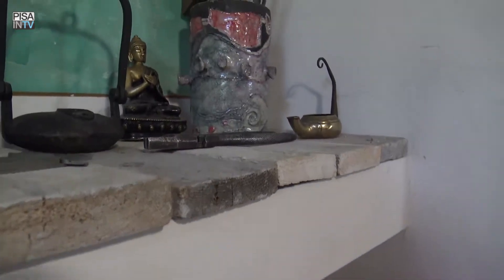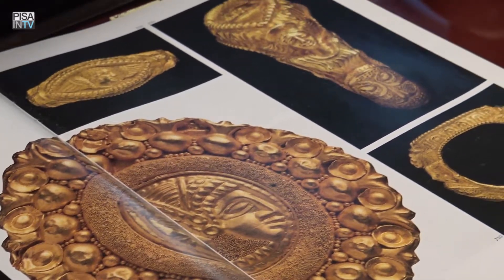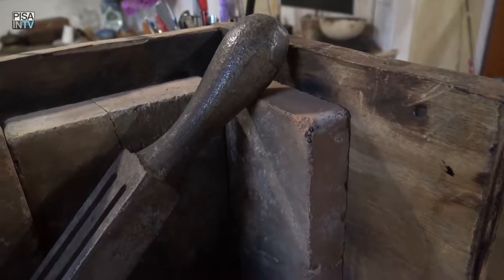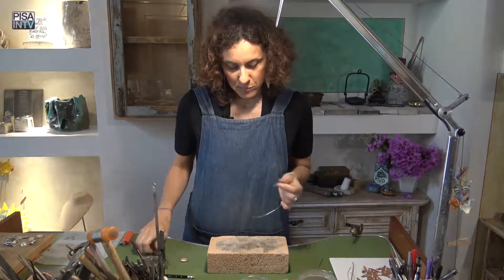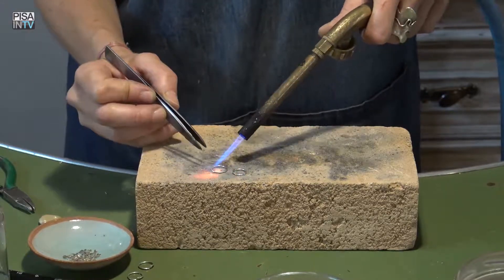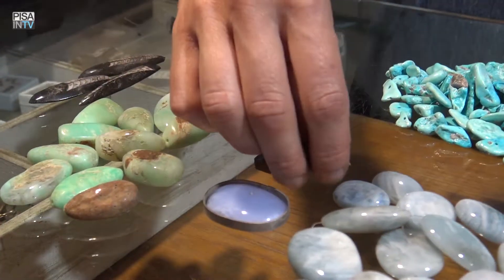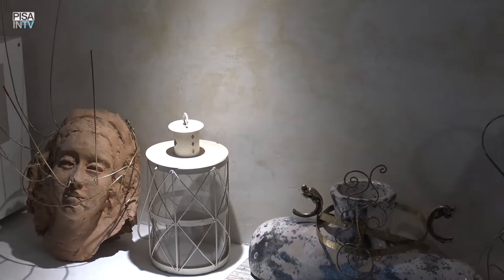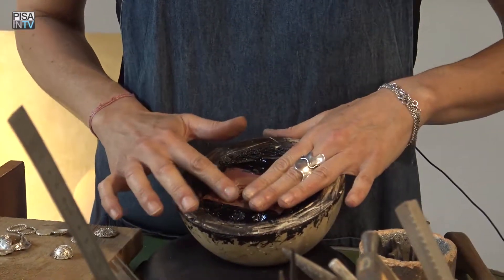Pisa In TV - 23/7/2018 - Mestieri artigianali: Orafa